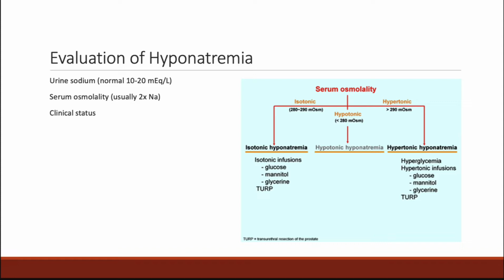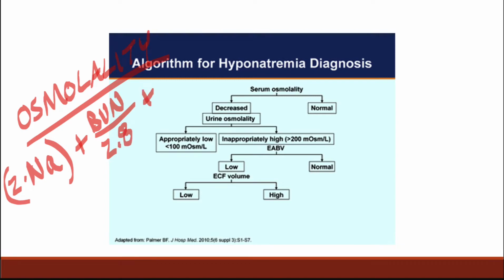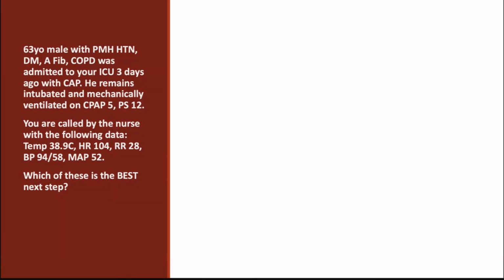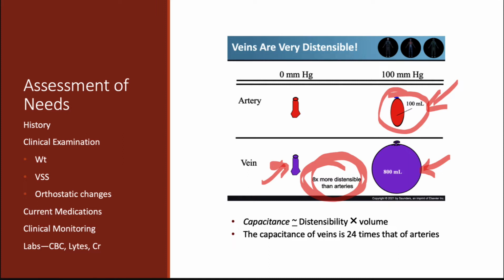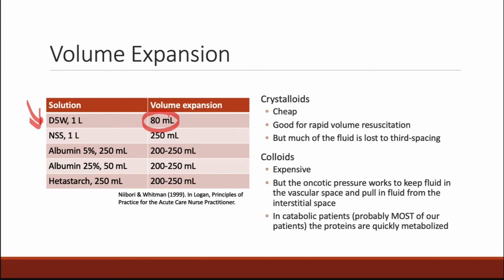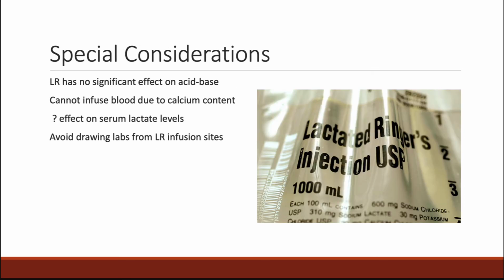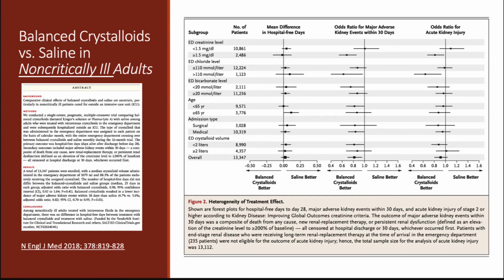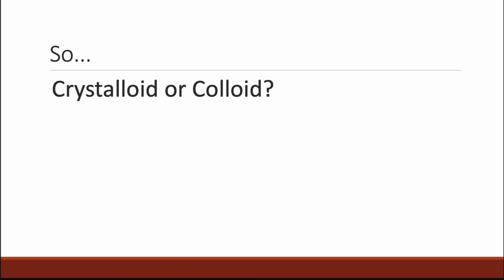Sodium problems and IV fluid therapy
The evaluation and management of sodium disorders in hospitalized patients is discussed. IV therapy is covered, including colloids and crystalloids. This content is intended for acute care NPs and ACNP students.